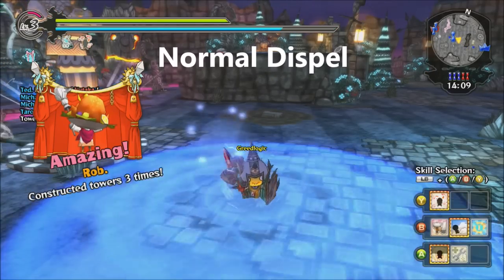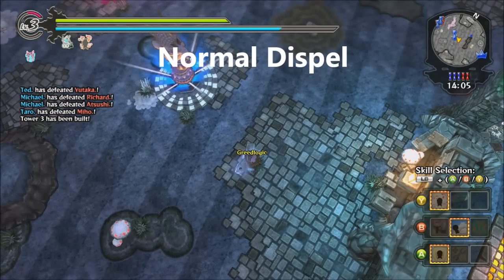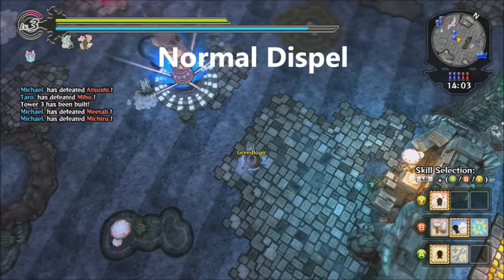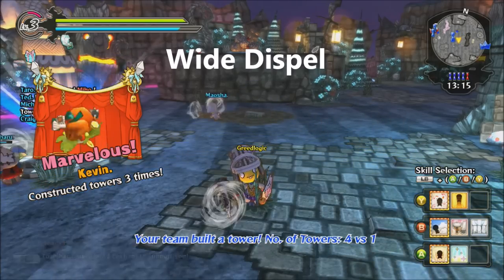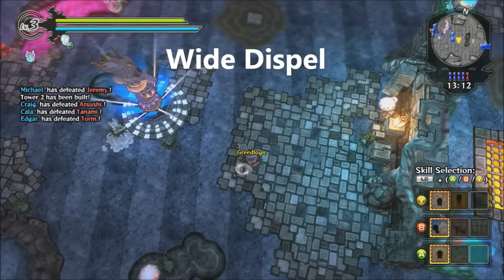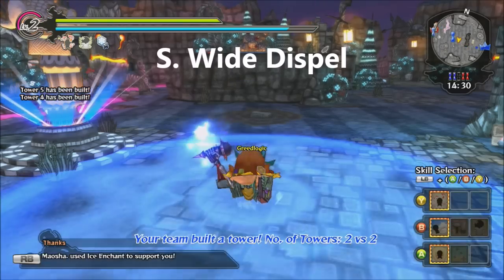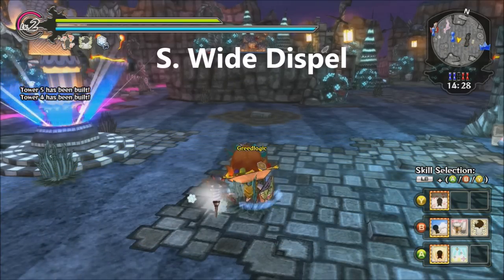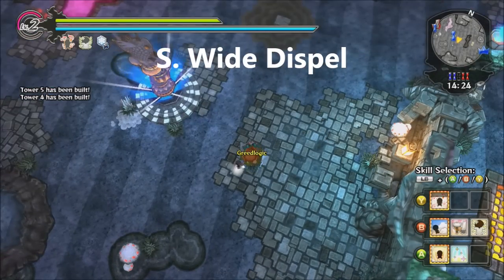[Happy Wars] Dispel Radius Comparison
Comparison video between the three different types.